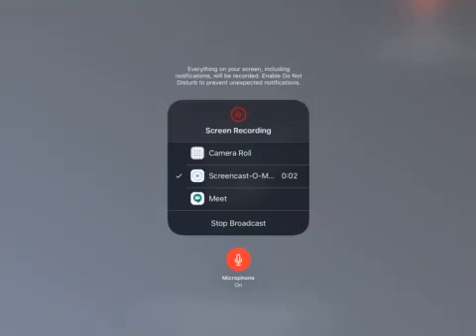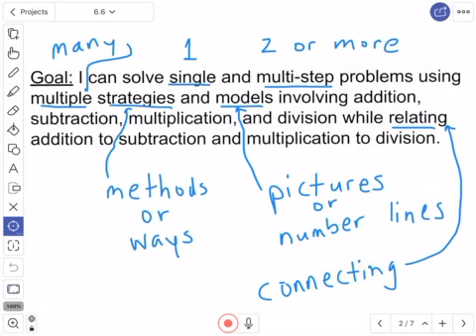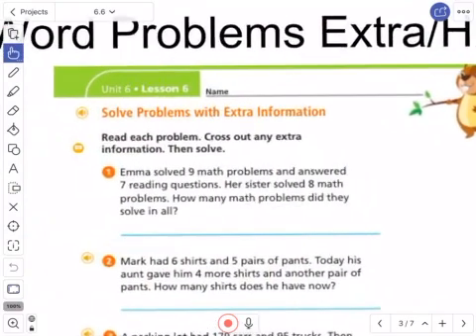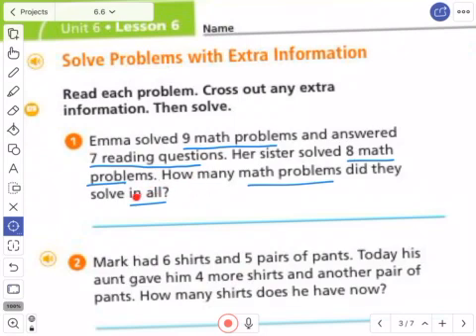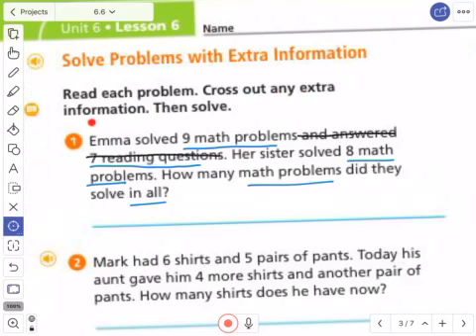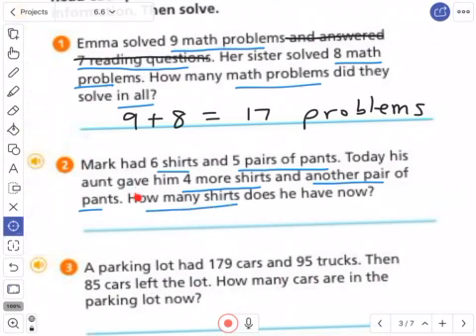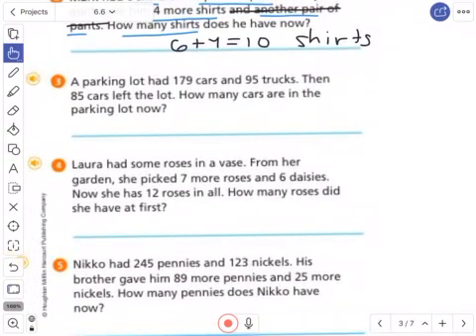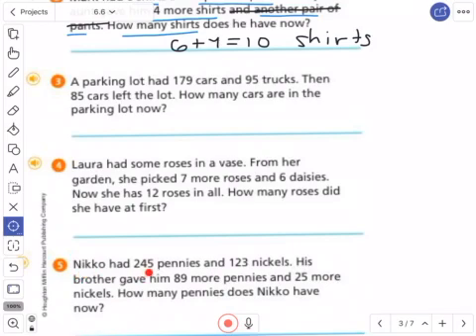Math 6.6 Part 1